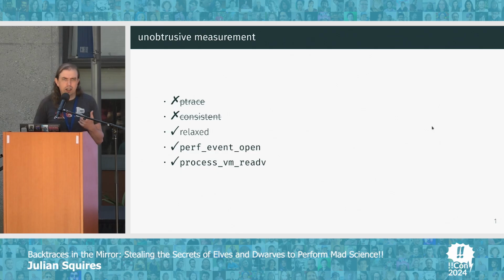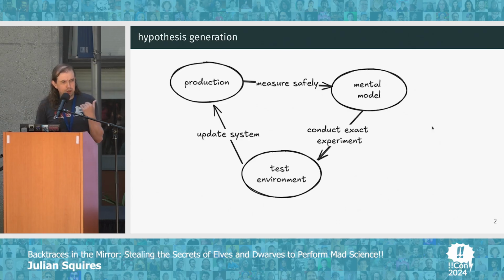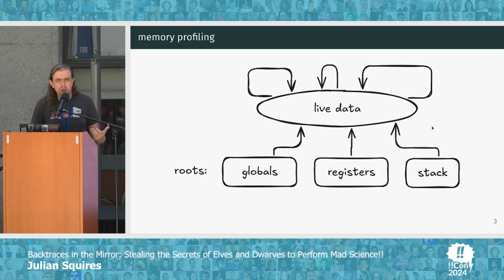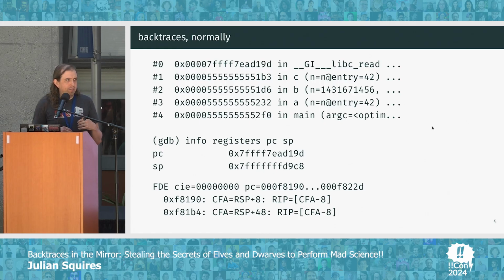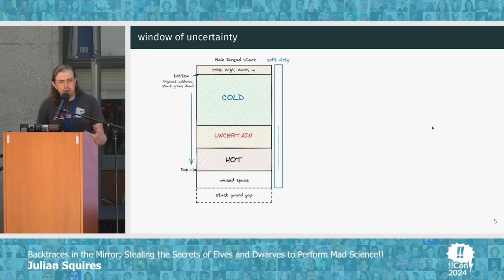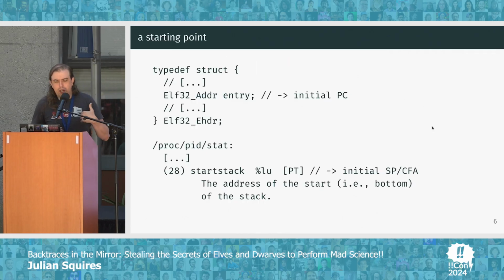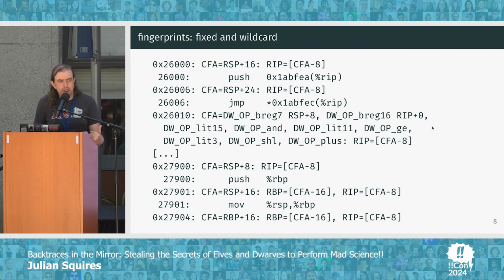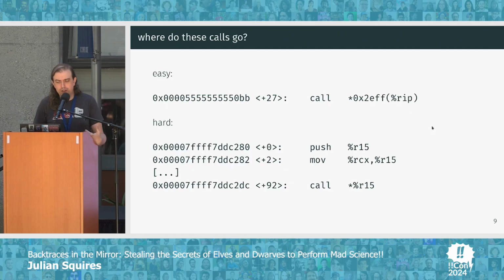Backtraces in the mirror: mad science by secrets of elves & dwarves!! - Julian Squires at !!Con 2024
Backtraces in the Mirror: Stealing the Secrets of Elves and Dwarves to Perform Mad Science!!

While writing an unobtrusive memory profiler, I discovered I needed to reconstruct a running program’s stack the wrong way around! I thought this was impossible, and it turns out I was wrong! So join me to learn about how stack unwinding works (and when it doesn’t!), how to use ELF and DWARF information all wrong(!), working with uncertain information (and why!), and the value of doing things that “can’t possibly work”!!

Julian Squires is a lifelong programmer and eccentric layabout. He previously spoke at !!Con 2017 about “the Emoji that Killed Chrome” (!!).